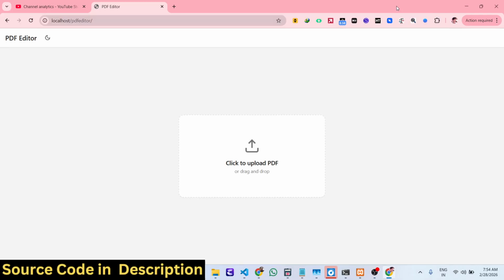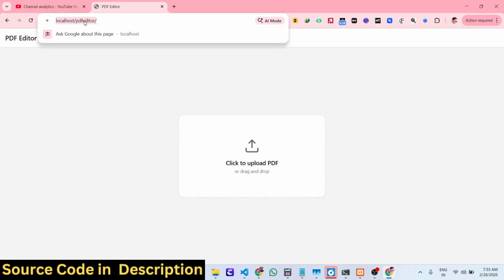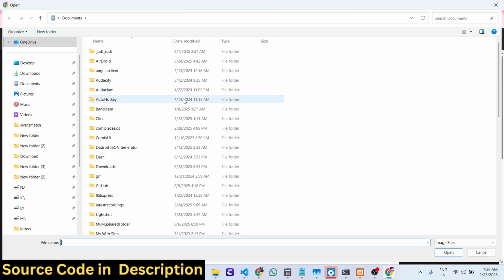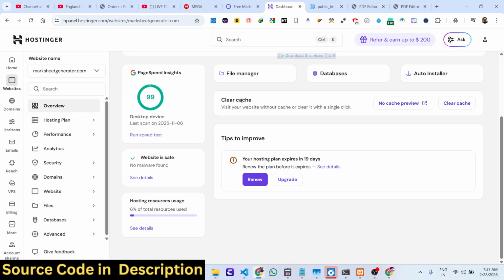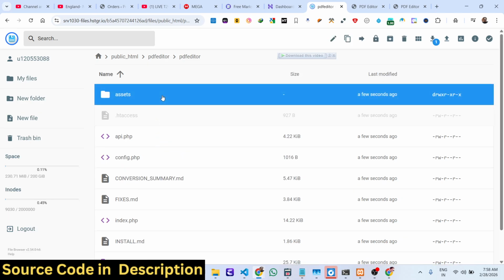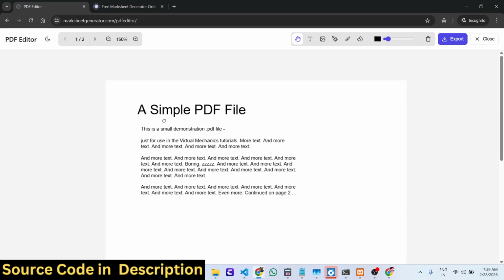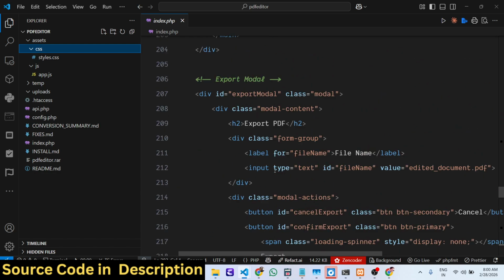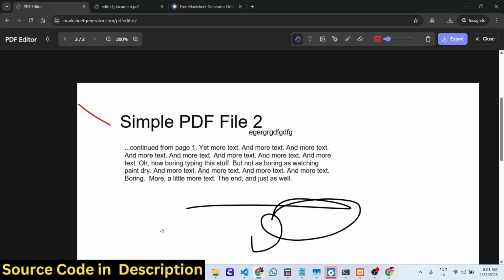Build a PHP 8 Canva Clone PDF Editor in Browser Using HTML & Javascript + LIVE Deployment & Hosting